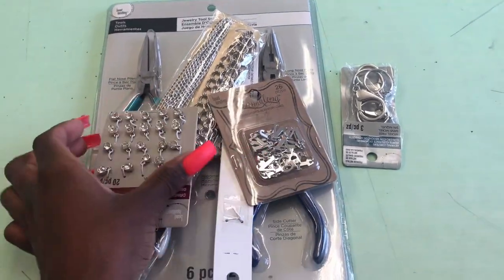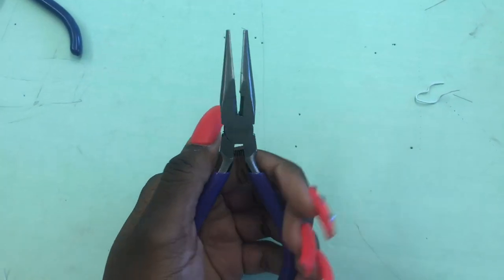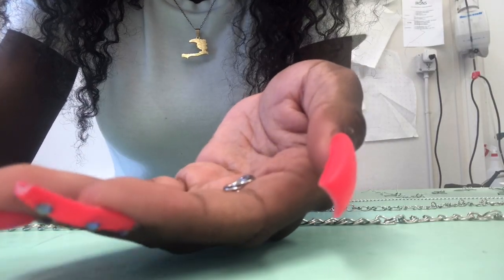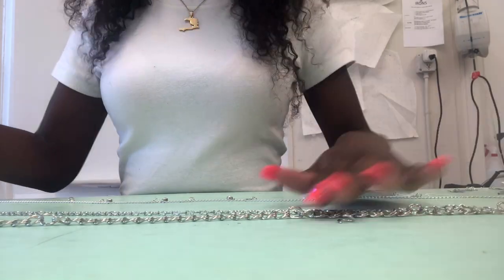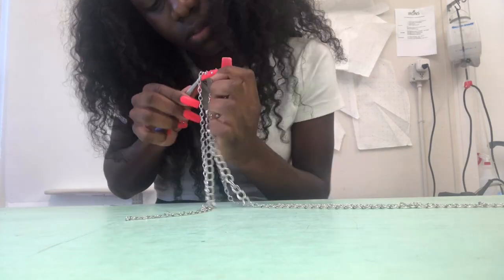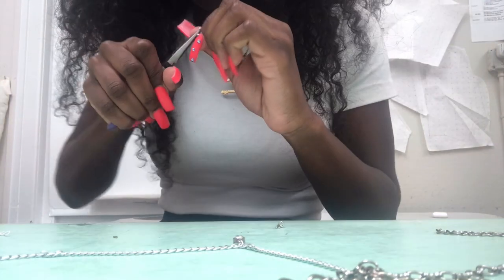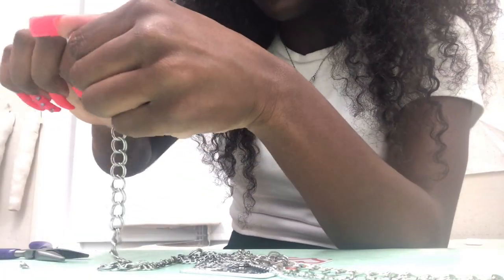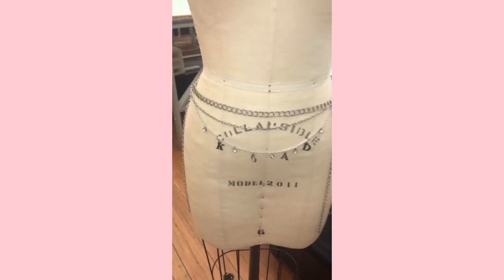EASIEST DIY 90'S INSPIRED CHAIN BELT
WELCOME!! 💖

Super easy tutorial on how to make you own chain belt ..
Be sure to tag me and send me y'all belts!!

Watch Checklist:

Leave any questions you have for me below!!

✅Be sure to click the 🔔 to know when new videos DROP!

- SNAPCHAT username: koadhee1

Thank you for your love and support. XO